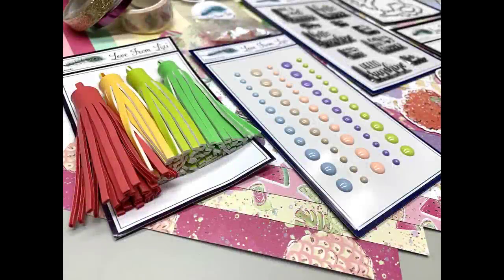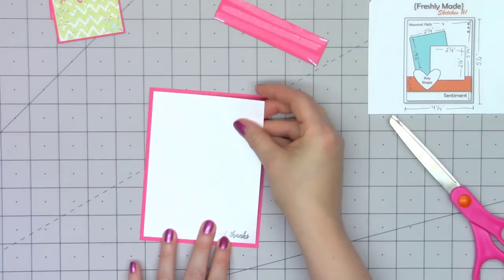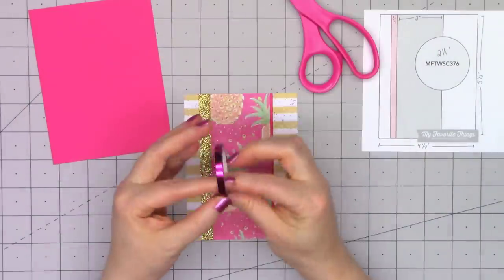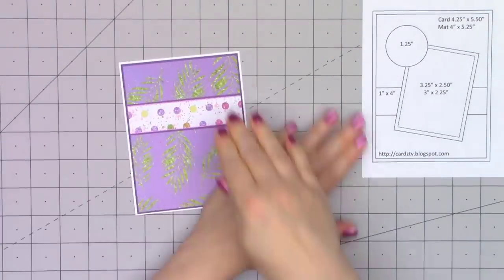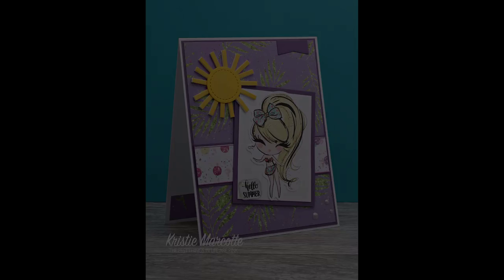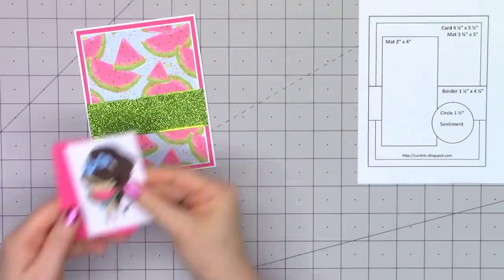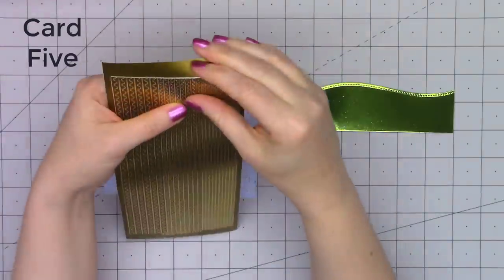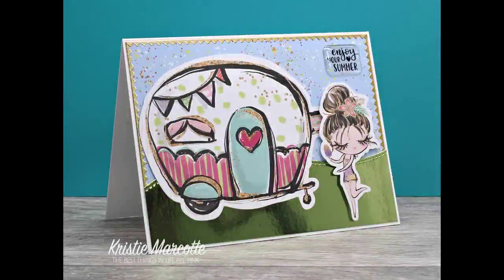Love From Lizi - July 2019 card kit - 10 cards 1 kit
Hello friends! I am sharing 10 cards I made using Love From Lizi's July 2019 Card kit and some of the July Add Ons products.

Love From Lizi – July 2019 card kit (SOLD OUT)

Love From Lizi – Summer Fruits Peel Off selection pack

Monthly subscription to Love from Lizi card kit - US and Canada

Monthly subscription to Love from Lizi card kit - UK

Monthly subscription to Love from Lizi card kit - The EU

Monthly subscription to Love from Lizi card kit - Worldwide excluding UE, US and Canada